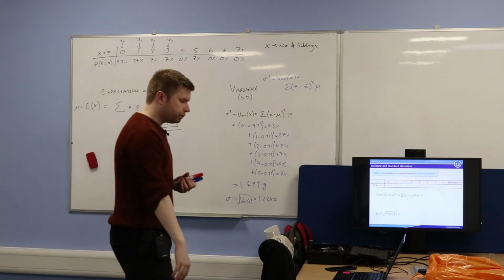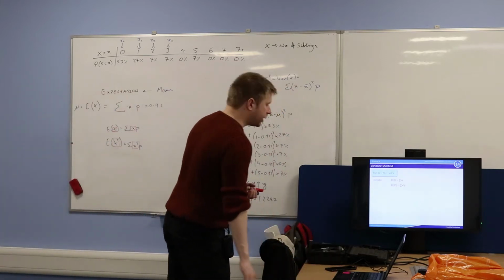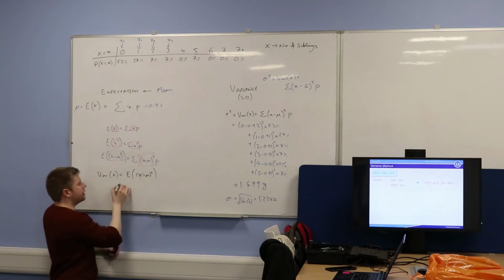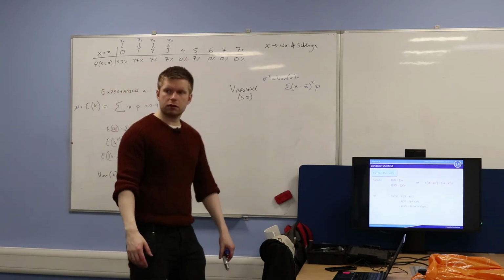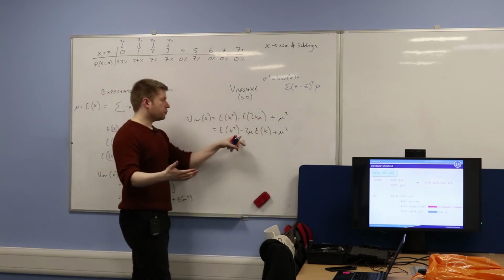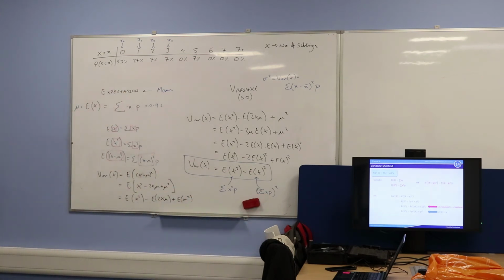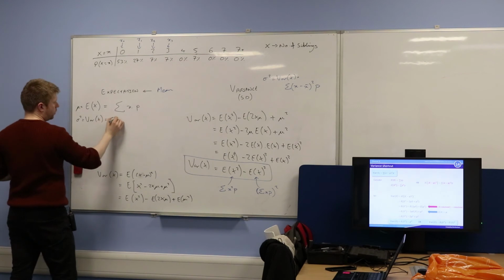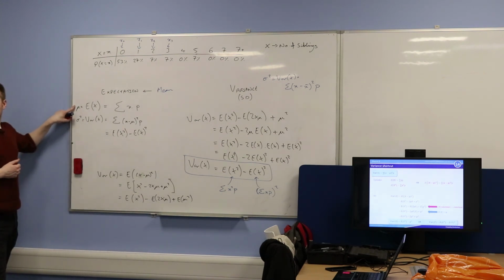Probability Distributions (6 of 6: Alternative Formula for Variance)